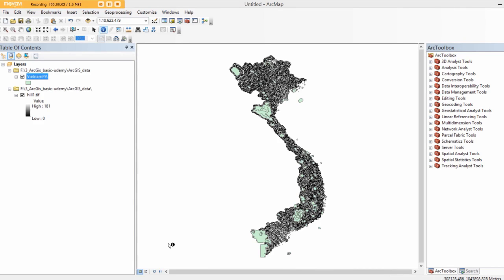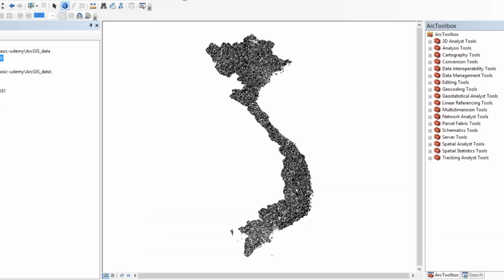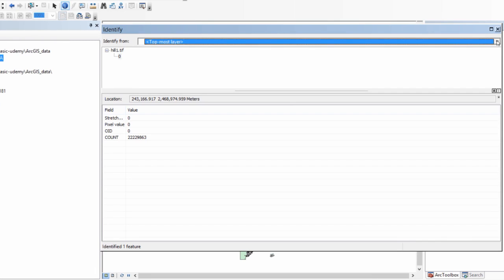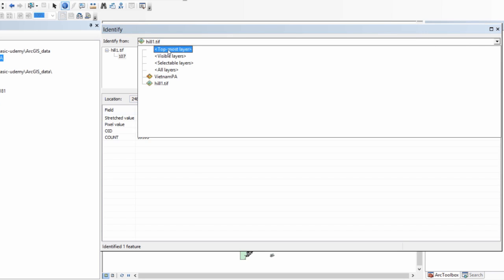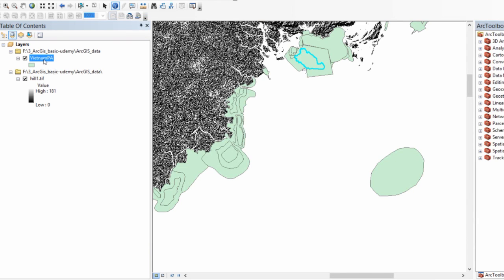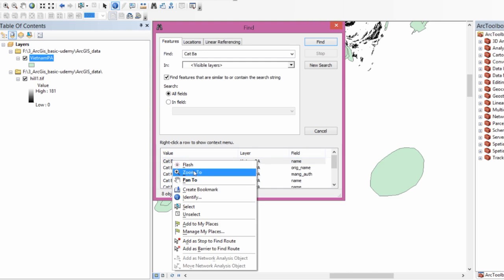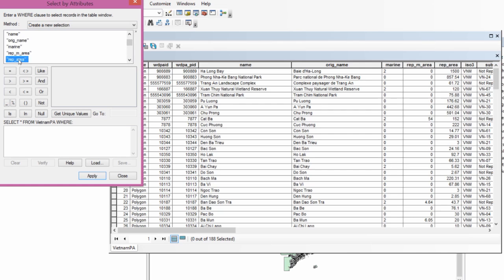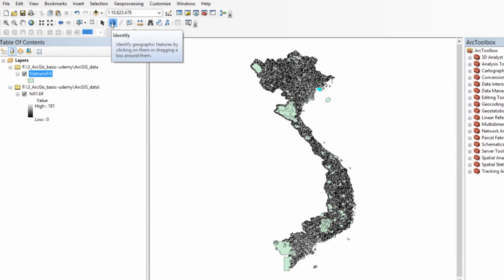06 Finding and identifying Features and Values in ArcGIS Desktop